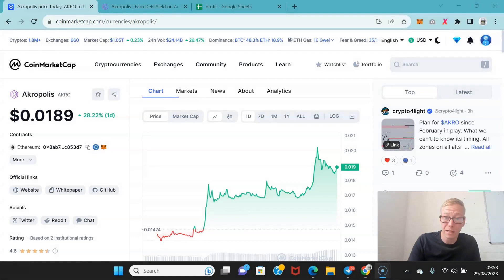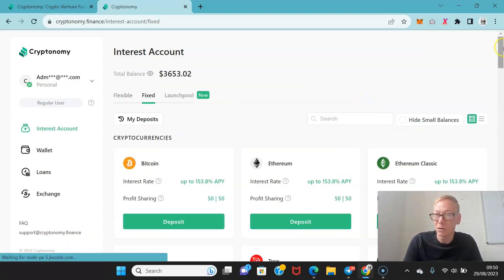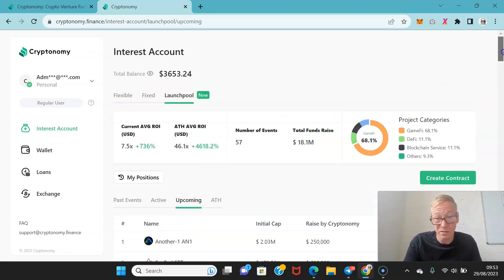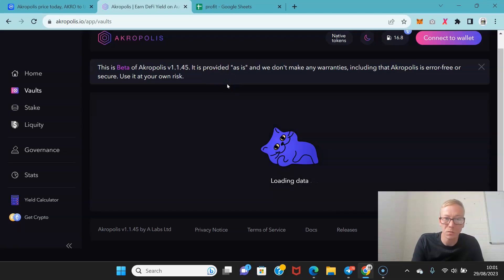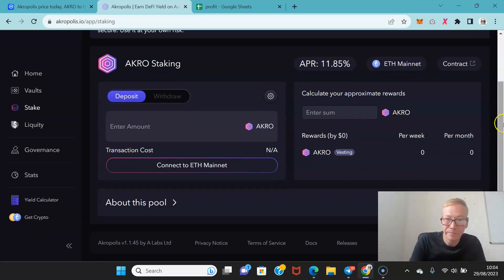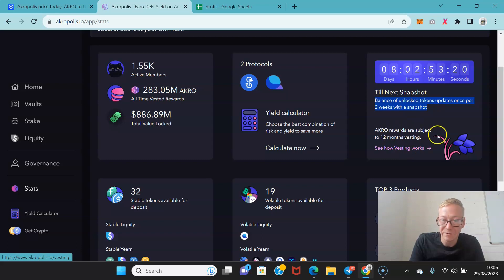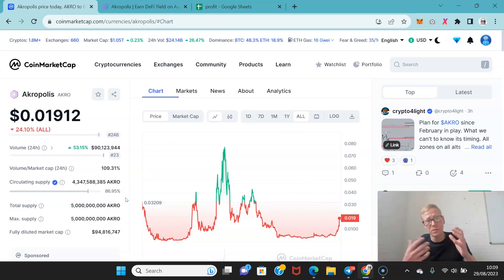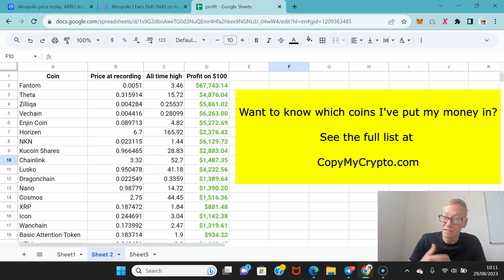Akropolis (AKRO) is a $0.20 coin (currently $0.01)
Grow your crypto wealth and keep it secure with Cryptonomy.

Akropolis AKRO crypto review 2023. AKRO  is now $0.01. That alone should 10x your money soon . And I expect Akropolis crypto to make some solid money for those who trust its process. This coin will certainly make some millionaires. So watch now for my AKRO Akropolis crypto review 2023.

TLDR - AKRO Akropolis crypto review 2023